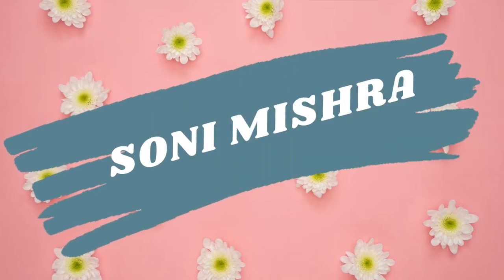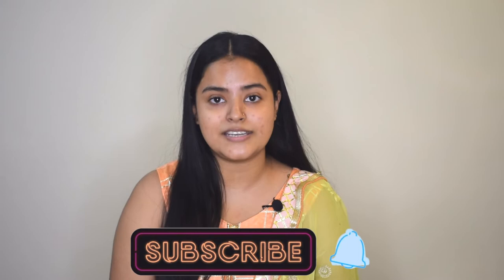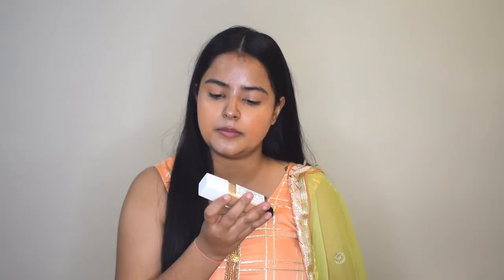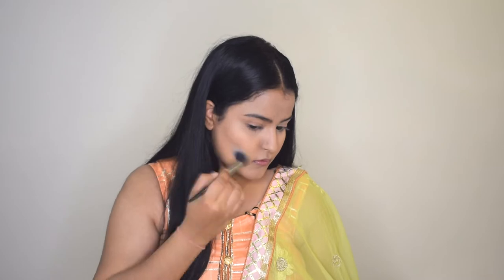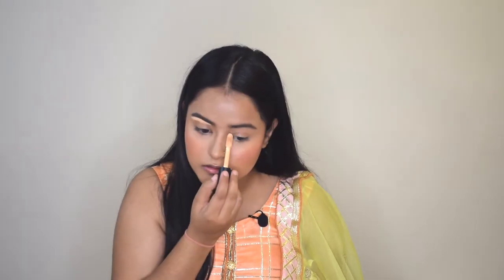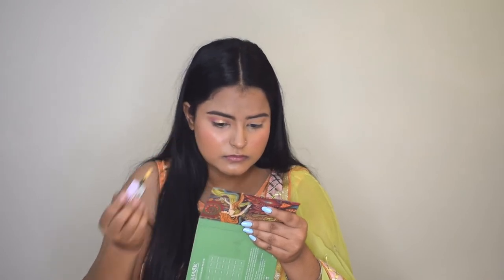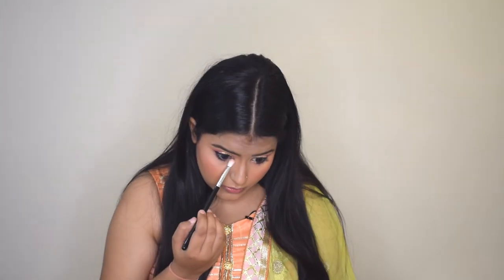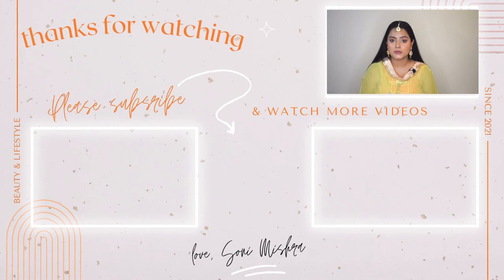Easy Indian Wedding Guest Makeup Tutorial | Purple and Golden Glam Eye Look | Soni Mishra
Hi Guys!!!

In today's video i created an easy Indian Wedding Guest Makeup Tutorial. I created a purple and golden glam eye look. Let me know how you liked this video and any other video ideas you want me to do in the comment box below. Shower your love, support and blessings.

⬛  PRODUCT LINKS:
☞ Cetaphil Moisturising Lotion

☞ Swiss Beauty Real Make-Up Base Highlighting Primer - 01 Natural Tint

☞ Maybelline New York Super Stay Full Coverage Foundation - Natural Beige 220

☞ Maybelline New York Instant Age Rewind Eraser Multi-Use Concealer - Honey

☞ Daily Life Forever52 Makeup Setting Spray Mist & Fix - MSM001

☞ SUGAR Arch Arrival Brow Definer - 03 Woody Scooby (Deep Brown)

☞ e.l.f. Cosmetics Expert Liquid Eyeliner - Jet Black

☞ Maybelline New York Hyper Curl Mascara - Waterproof Very Black

☞ Nykaa So Creme! Creamy Matte Lipstick - Day Dreaming

⬛  Content of this video
00:00 Intro
01:01 Makeup Tutorial
10:41 Outro

⬛  Song: Know Myself - Patrick Patrikios